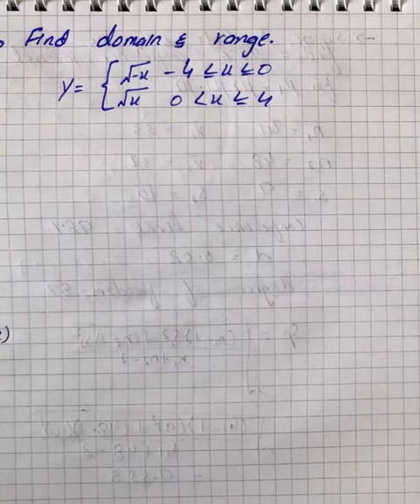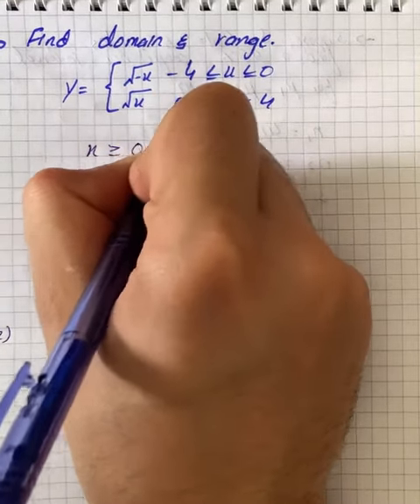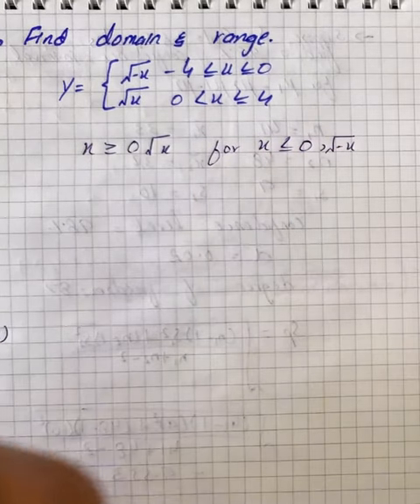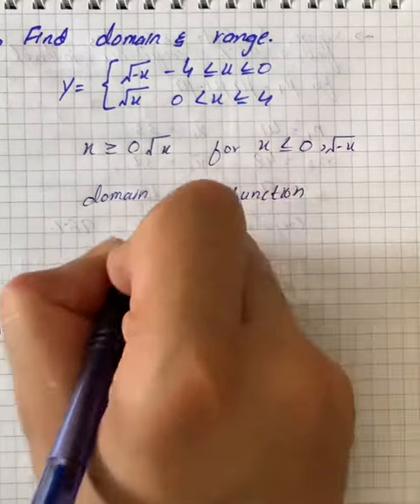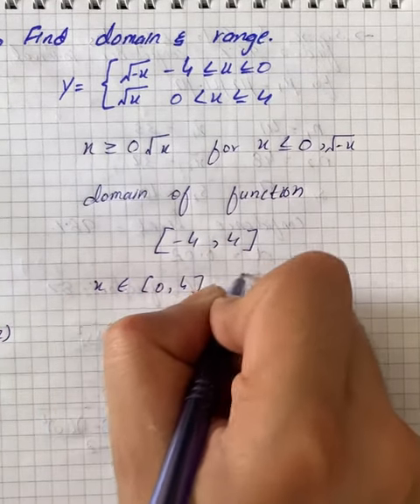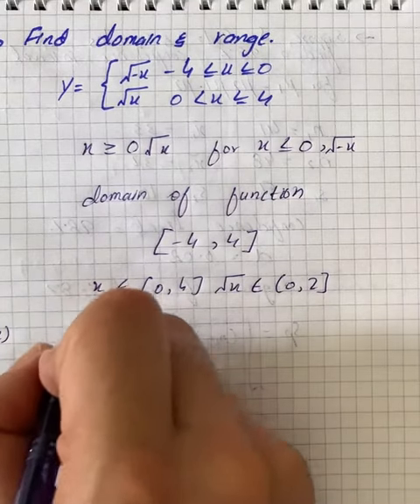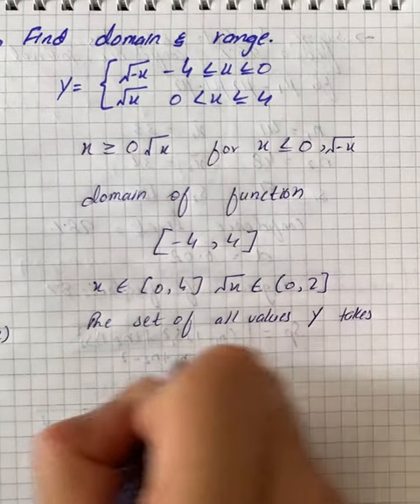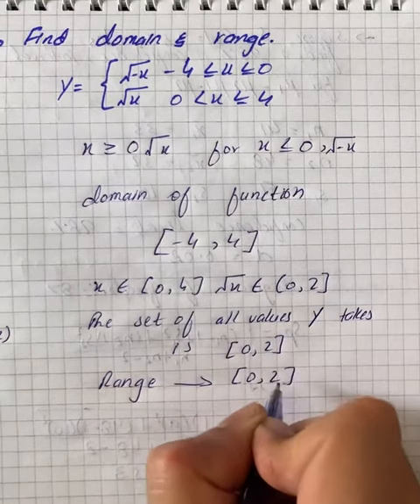1)y={(sqrt(-x), -4 = x = 0),(sqrt x, 0 x = 4):} 2)y={(-x-2, -2 = x =-1) ... | Plainmath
Solution to Algebra question: 1)y={(sqrt(-x), -4 = x = 0),(sqrt x, 0  x = 4):}
2)y={(-x-2, -2 = x =-1),(x, -1 x=1),(-x+2, 1  x =2):}
Piecewise-Defined Functions. Find the (a) domain and (b) range.